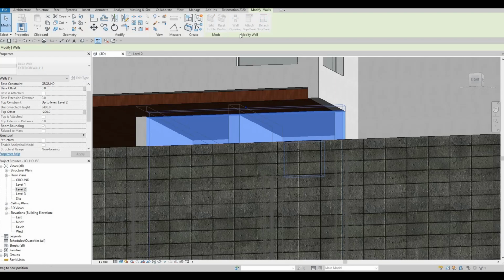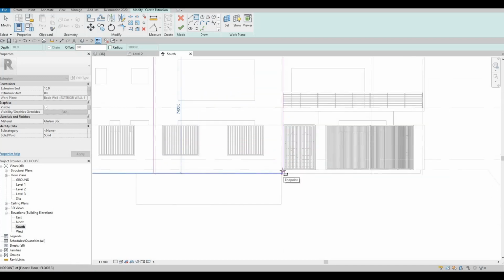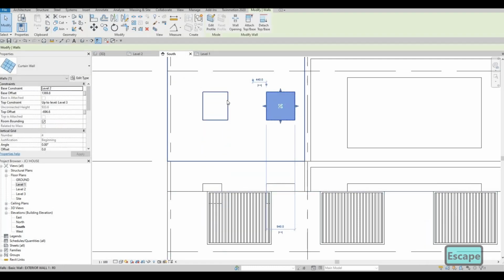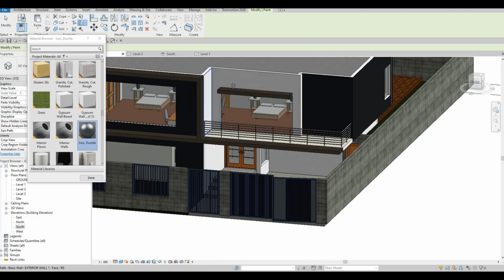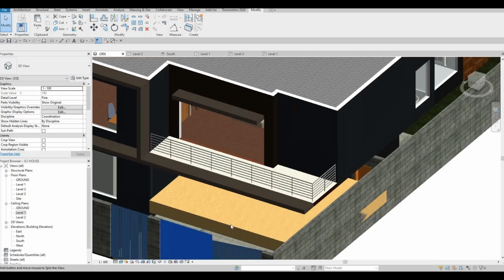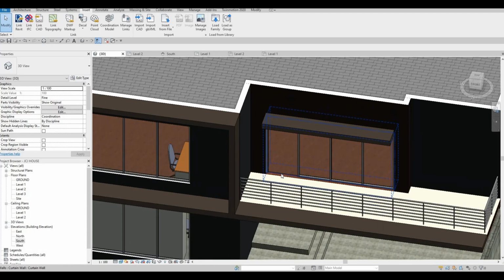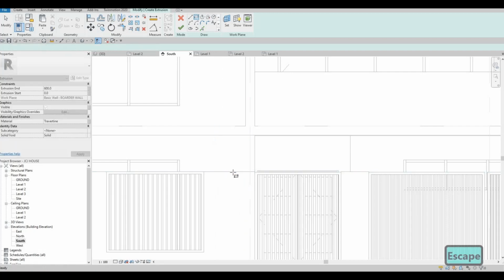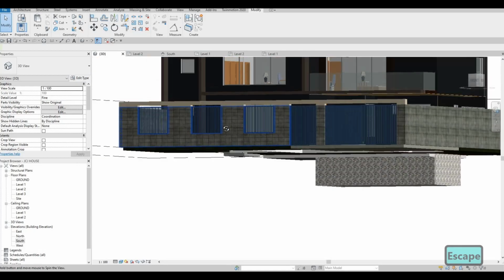JPJ House | Part 14 | Complete Step By Step Project | Revit and Twinmotion Tutorial